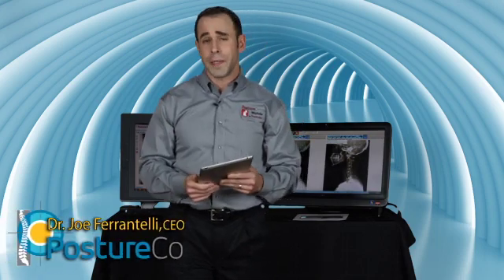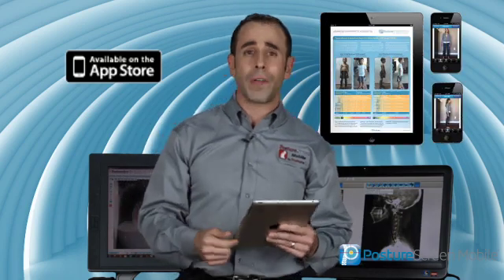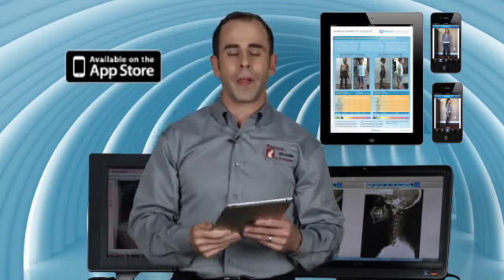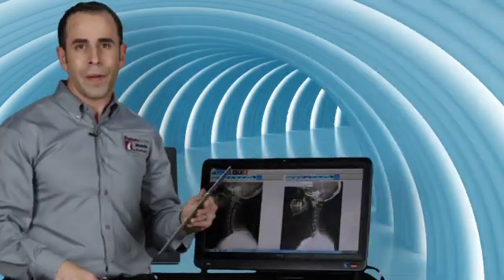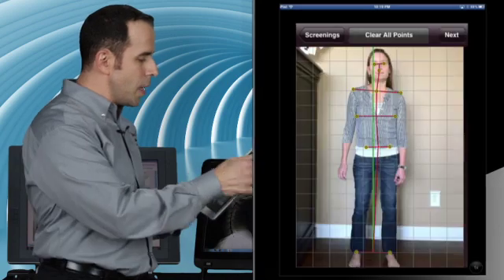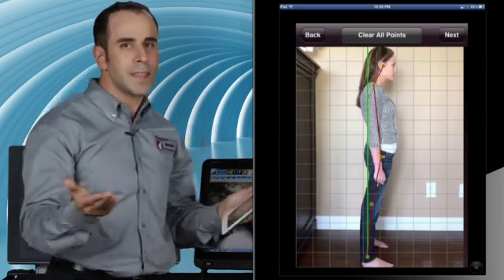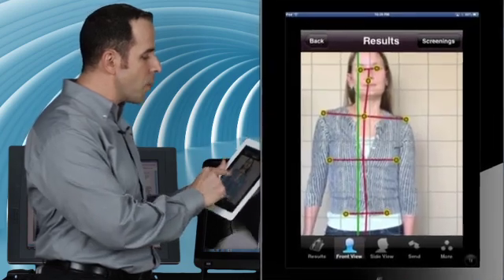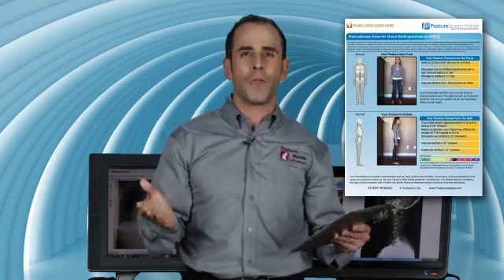PostureScreen Mobile Mobile on iPhone/iPad and Android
Your Investment starts at as low as the change in your pocket! It is ONLY $9.99 for the app and first 10 assessments, and then utilize for as low as 10 cents per evaluation. See why PostureScreen Mobile ihas quickly become the gold standard and the FASTEST growing posture analysis examination software in the world. If you are a chiropractor, physical therapist, fitness trainer/professional or massage therapist who routinely performs postural assessments on prospective patients after workshops, health talks, or at spinal screenings, then PostureCo's PostureScreen Mobile is for you! This tool is intended to be a quick "express" postural assessment tool, in which you can quickly render findings to prospective patients, capture patient demographics, and print or email the prospective patient their findings.

Powerful & Versatile!

► Initial Reports in Seconds
► Comparative Reports in Seconds
► Patient Education Animations
► Export Excel File for Easy Recall
► Output to Display via HDMI or wireless
► Stress Survey Built directly in the app
► Social Network Ready: Twitter, FaceBook
► Email PDF Reports in Seconds
► Drop Box Integration for Easy Syncing
► Export Postures Images to EMR with Ease
► Total PDF Template Report Customization
► Total Email Template Customization
► Customize with your own Logo
► Save PDFs to EMR with Ease
► Wireless AirPRINT Ready
► Wireless AirPLAY Ready
► Apple iCloud Ready
► HIPAA Compliant Technology
► WebExercises Integration (Fall 2012)